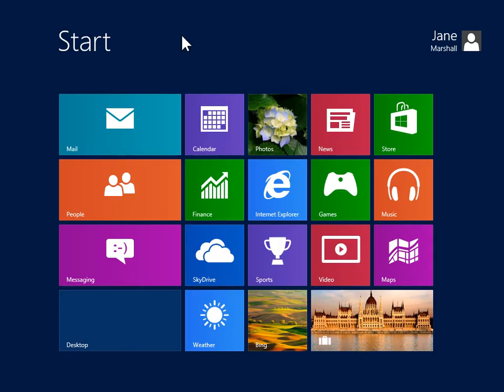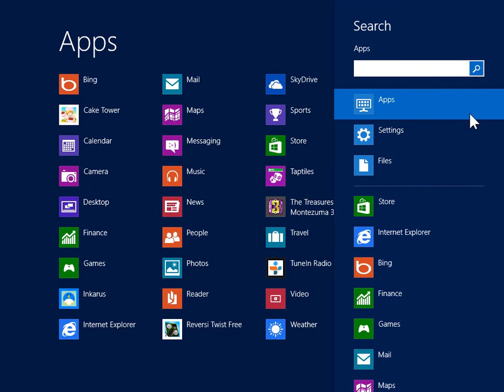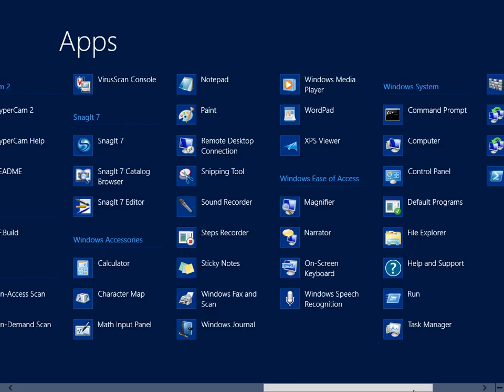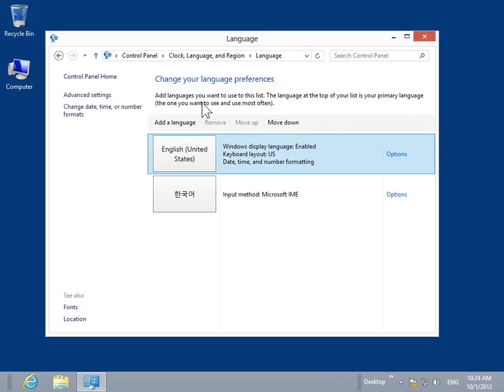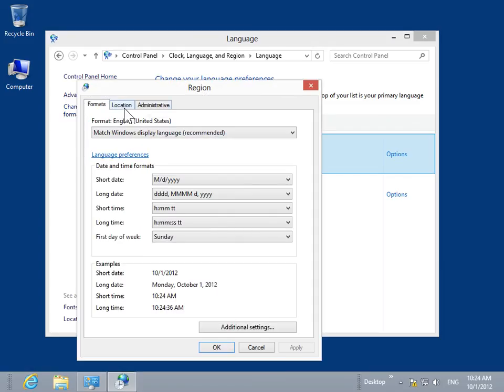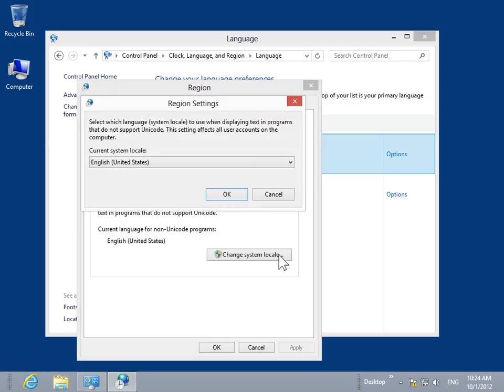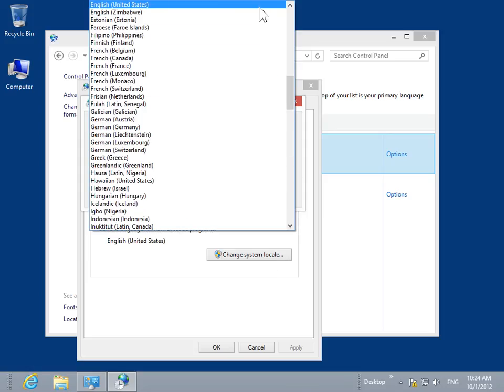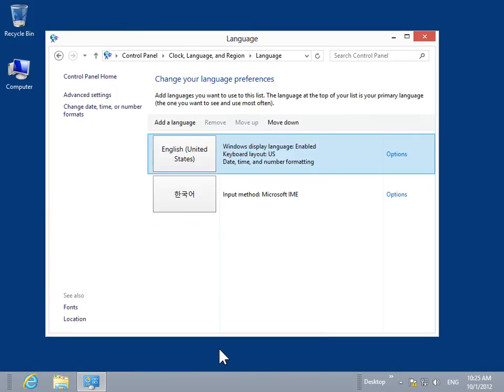Windows 8 Desktop Version Display Non-Unicode Programs in Their Native Language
How to Display Non Unicode Programs in Their Native Language